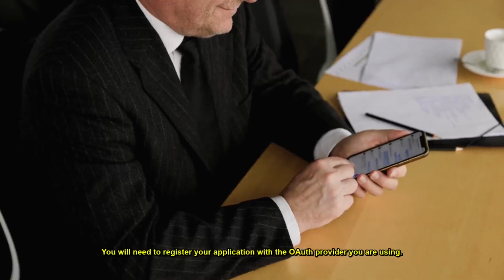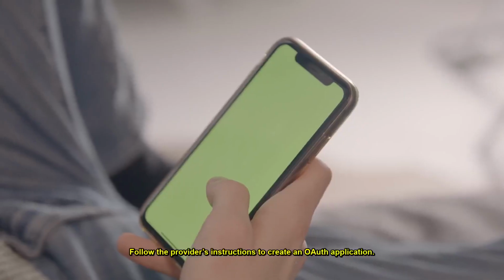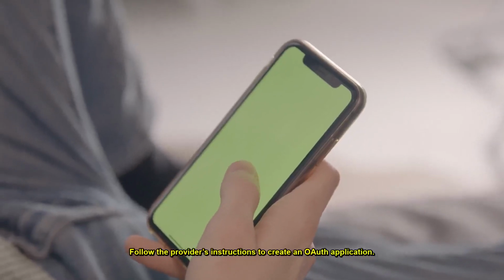How to connect OAuth with Tableau to Tableau Server - Complete Guide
In this comprehensive guide, we’ll walk you through the step-by-step process of connecting OAuth with Tableau and Tableau Server. Learn how to streamline your data access, enhance security, and simplify user authentication. Whether you're a beginner or an experienced Tableau user, this tutorial provides valuable insights and practical tips to ensure a smooth integration.

✅ **Topics Covered:**
- What is OAuth and why use it with Tableau?
- Best practices for secure connections